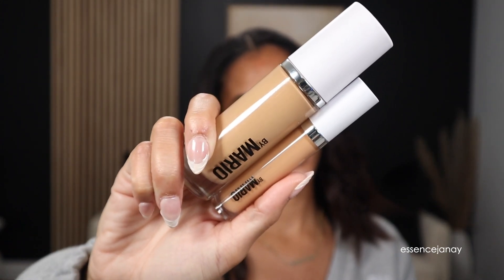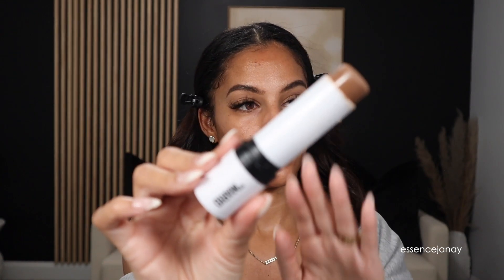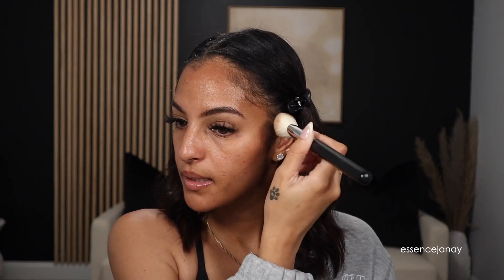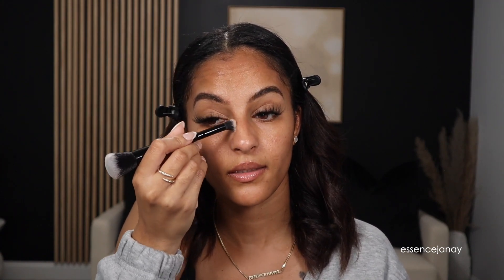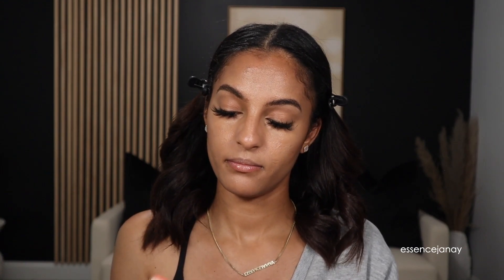GRWM✨ while trying the NEW! MAKEUP BY MARIO concealer + FIRST IMPRESSIONS & REVIEW |essencejanay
MAKEUPBY MARIO PRODUCTS
Surreal skin foundation 14O
Softsculpt shaping stick medium
Soft pop blush stick soft coral
NEW! Surreal skin awakening concealer 340

Givenchy prisme libre 3
Nars soft matte concealer marron glace
Sephora micro-smooth powder mat tan
Huda Beauty loose powder banana bread
Nars laguna matte bronzer
Refy brow pencil medium

» Brands interested in collaborating with me?